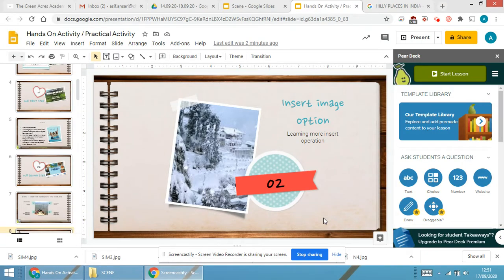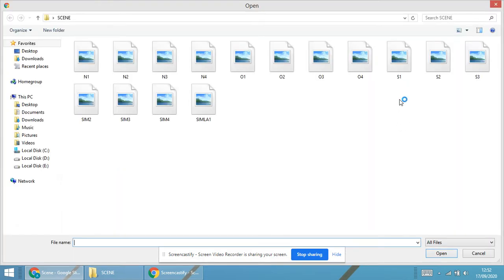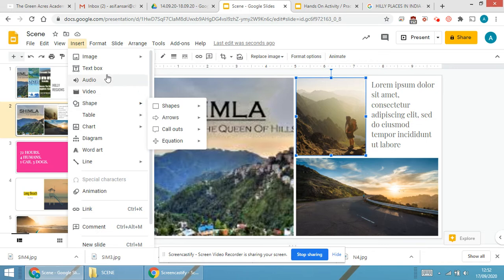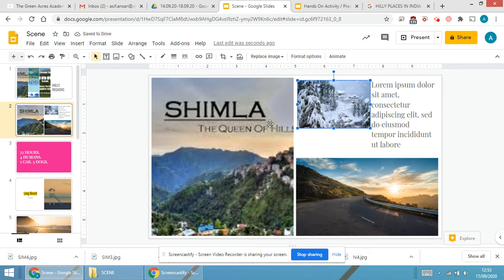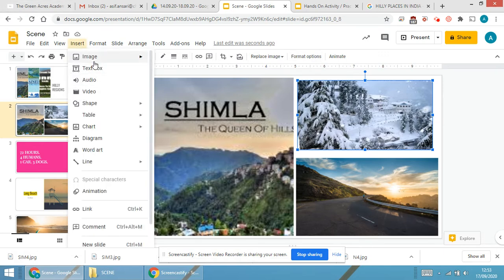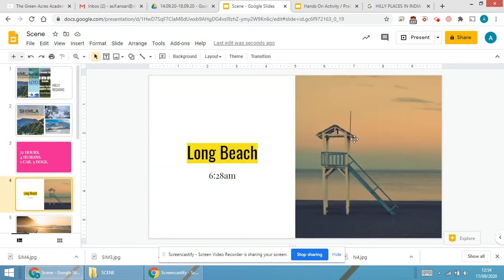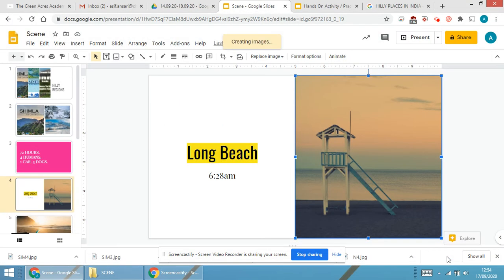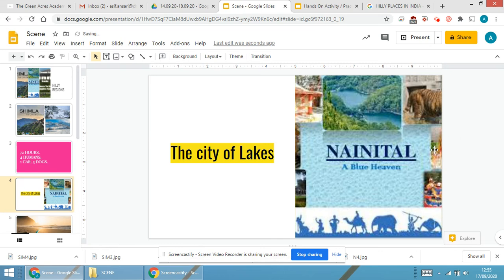Replace operation in Google Slides for images